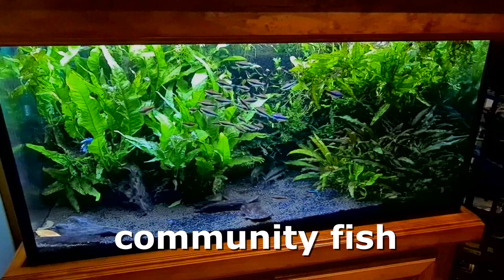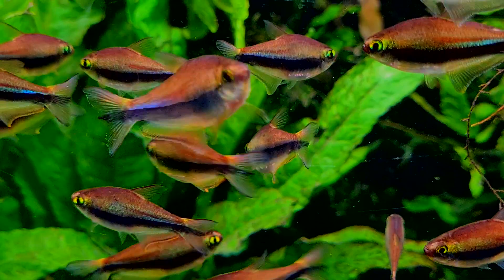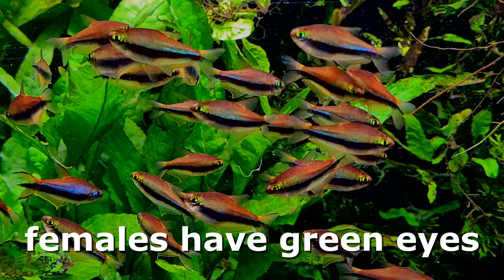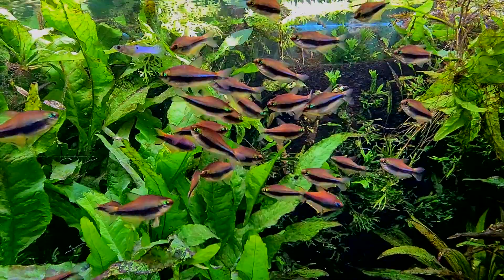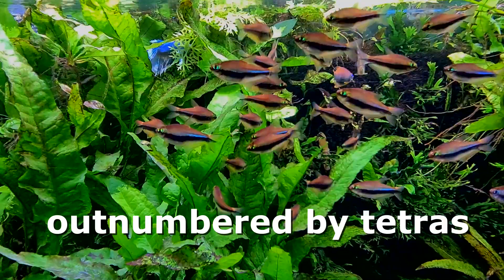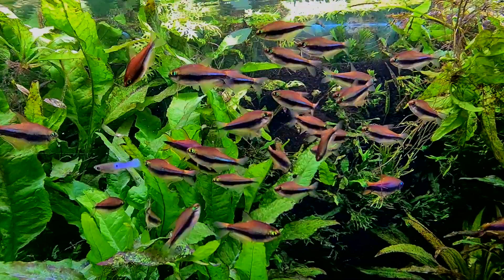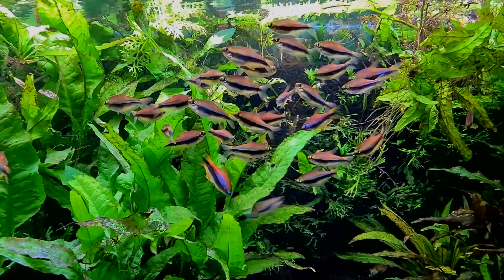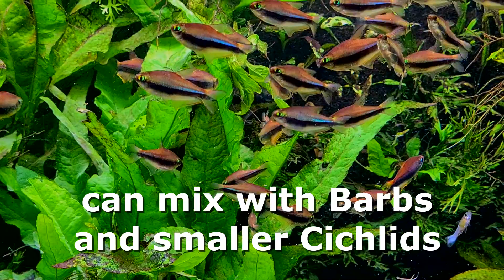COMMUNITY AQUARIUM Fish | Emperor Tetras | CLOSE UP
Community Aquarium Fish and Tetras are very Popular Fish in the Aquarium Hobby, today's video looks at Emperor Tetras, peaceful, colourful, active and extremely hardy fish.
HIT Like
CLICK Notifications